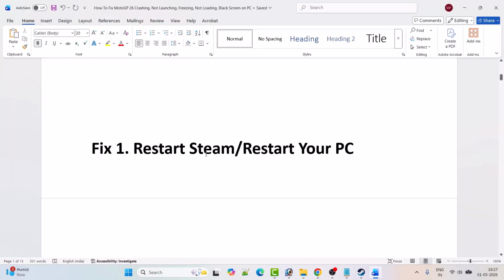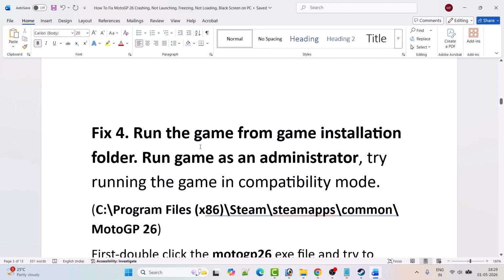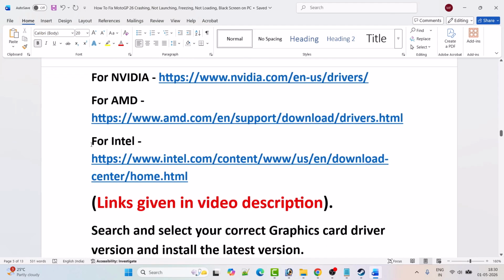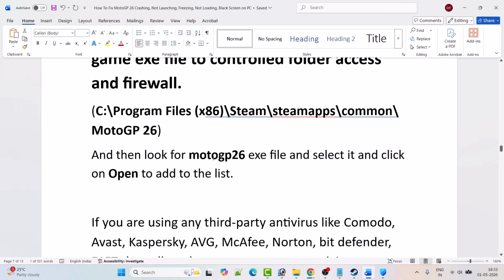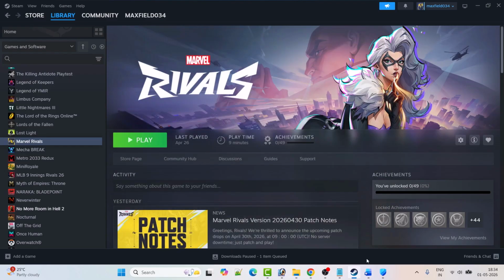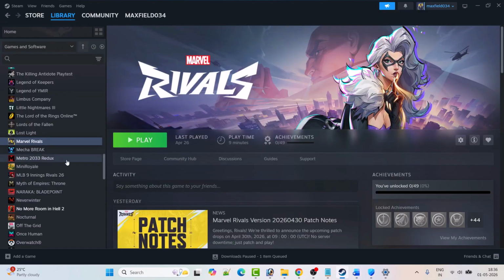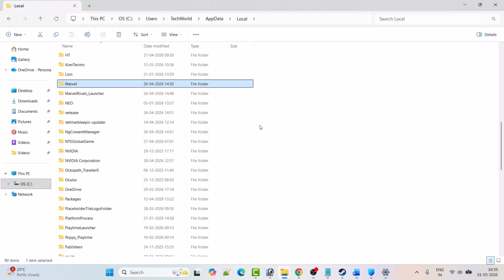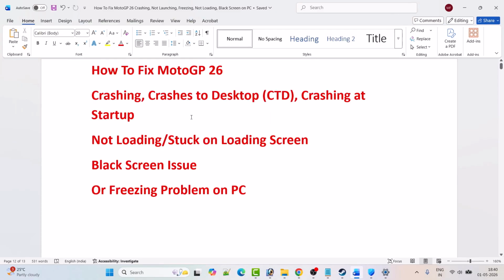Fix MotoGP 26 Crashing/Not Loading/Black Screen/Freezing On PC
In This Video Tutorial, You Will Learn How To Fix MotoGP 26 Crashing or Crashes at Startup or Crashing to Desktop (CTD). Fix MotoGP 26 Stuck On Loading Screen/Not Loading/Stuck on Infinite Loading Screen on PC. Fix MotoGP 26 Freezing Problem. Fix MotoGP 26 Stuck on Black Screen or Black Screen Issue On PC.